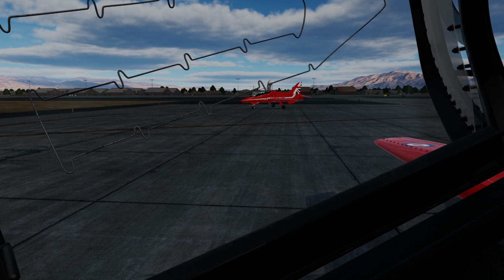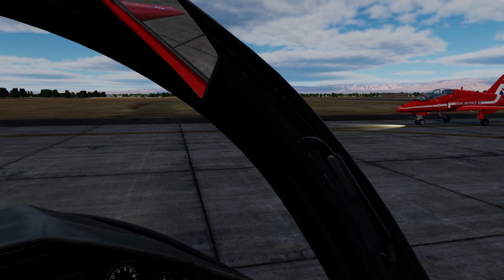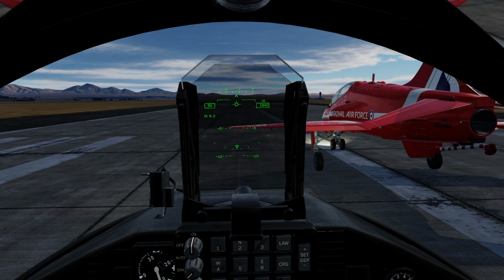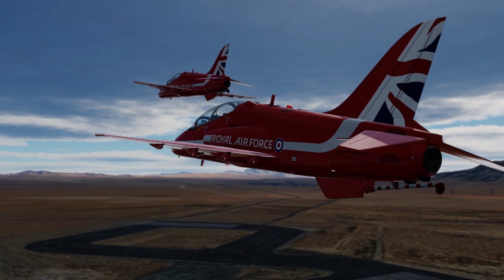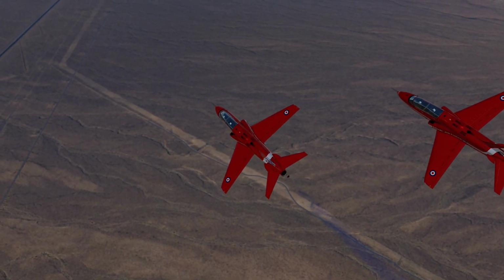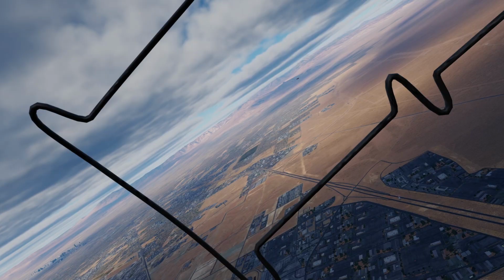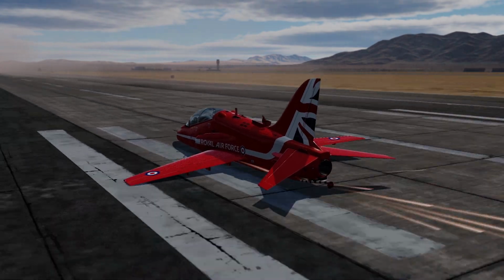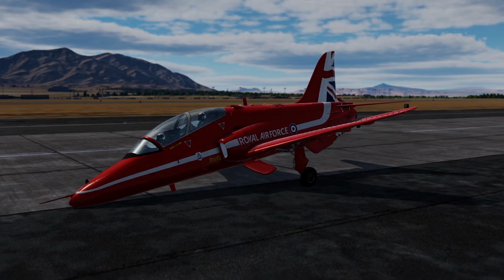Gone Flying S01E03 How To Fly Close Formation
My System:
I9 11900k
Graphics 3090
HP Reverb 2 VR
Alternative Quest 2
Link Cable
(or use radiomaster)

Budget setup:
i7 9700k
Quest 2
Link Cable